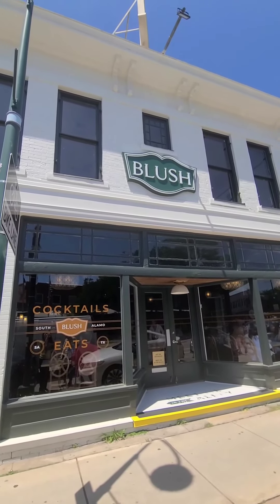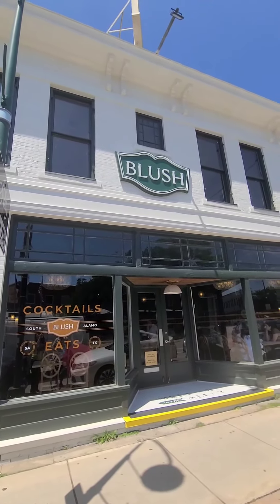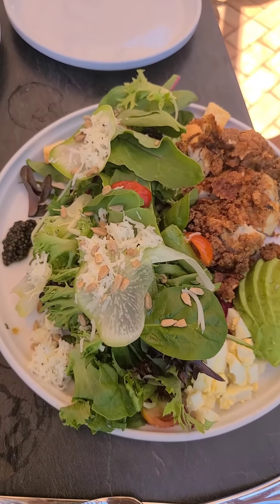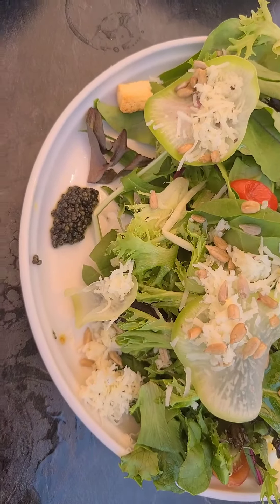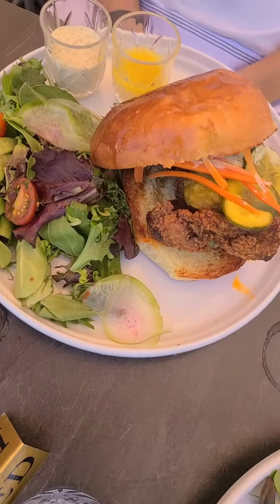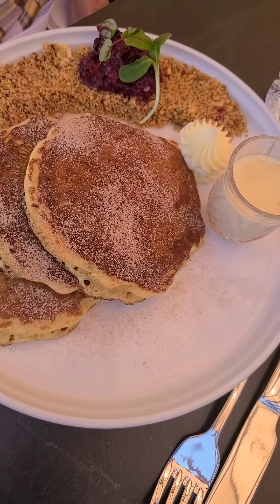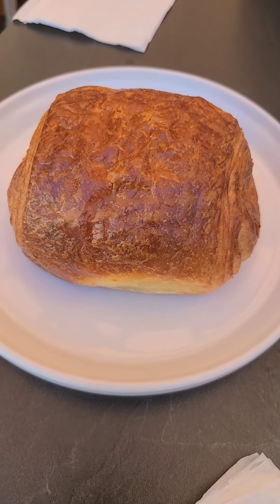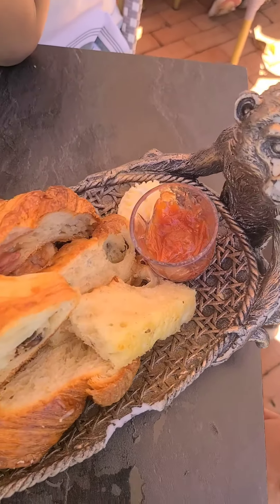Brunch at Blush